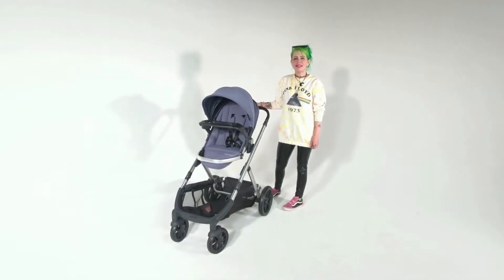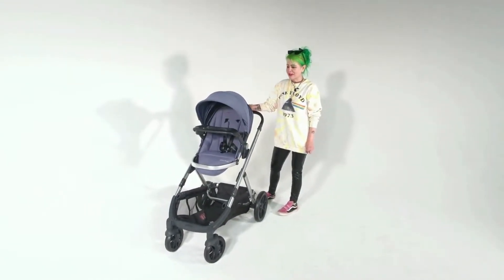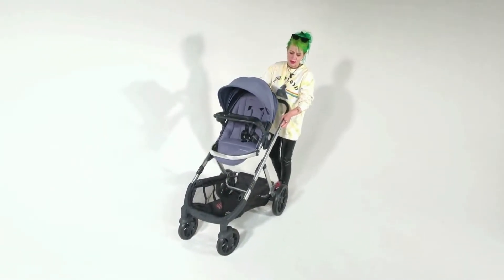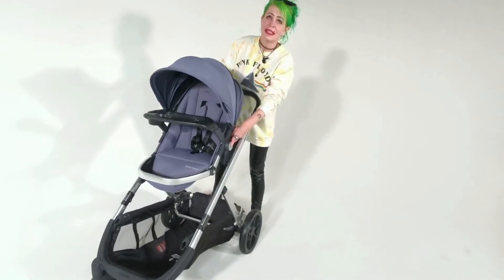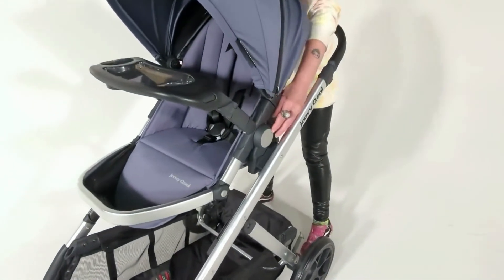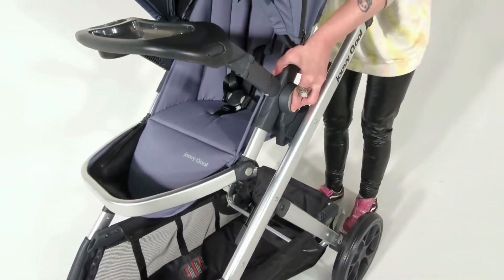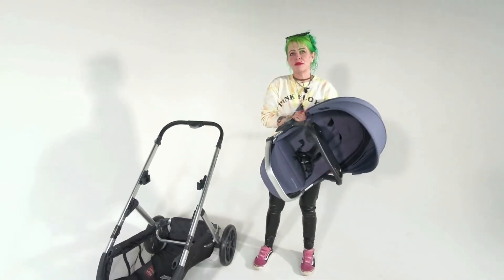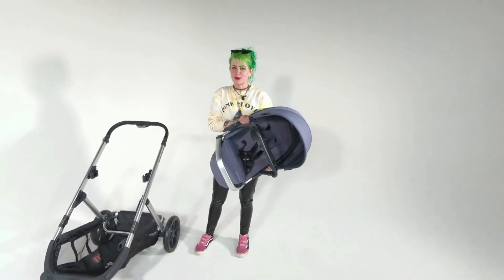How To Remove the Seat from your New Qool Stroller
Remember, there are more than 50 ways to customize this stroller, so it’s sure to be the perfect fit for you and your family.

Unparalleled comfort and safety, thanks to the NEW Adjustable footrest.
Your little ones will enjoy a super-smooth ride, thanks to the NEW rear wheel suspension.
Increased comfort and safety, courtesy of the NEW adjustable footrest.
Swing-open snack tray with cup holder NOW INCLUDED – provides easy access for all your children’s snacks and drinks.
NEW Leather, adjustable handlebar for added convenience.
Keep all your parent essentials organized and accessible on the go with our organizer with large cup holders NOW INCLUDED!
NEW innovative, expertly engineered magnetic buckle and safety harness with additional padding for comfort, style, and ease.
NEW 100% recycled fabric – we used 55 water bottles to create each Qool!
UPF 50 sun protection extendable, extra-large canopy to keep your youngsters sun-safe.
Have fun with your babies and toddlers, on the move, with the large mesh peek-a-boo window!
Swivel front wheel for impeccable maneuverability.
Extra-large, easy-access storage basket for shopping, changing bags, toys, and more!
Convenient one-handed reclining seat – ideal if your hands are busy with your other children!
Car seat adapters are available for purchase.
Turn your Qool into a double or triple stroller with available accessories.